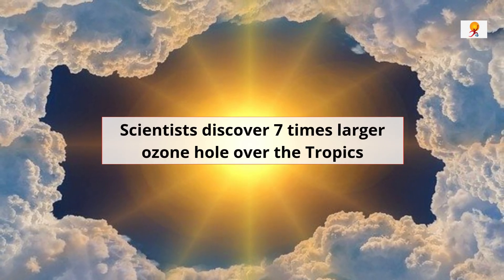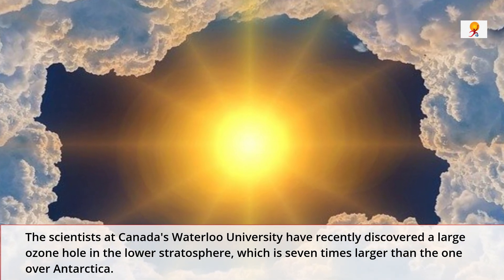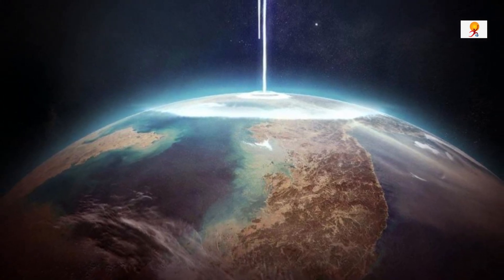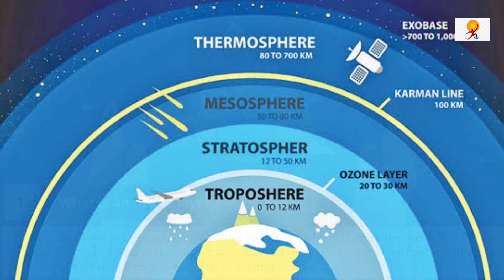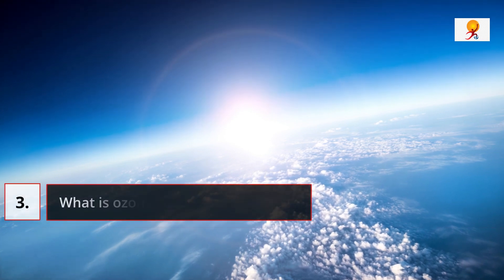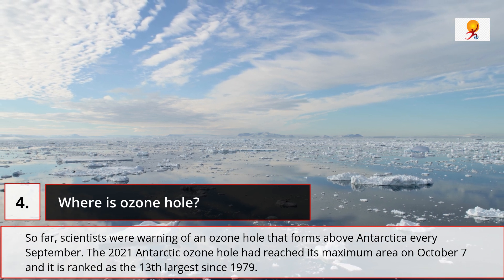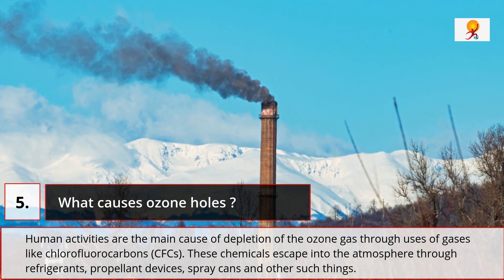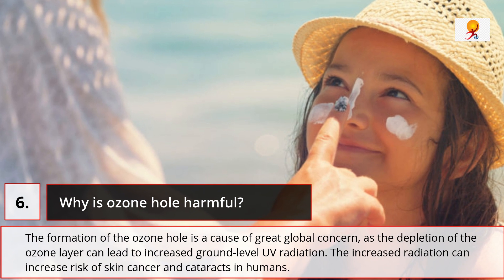Scientists discover 7 times larger ozone hole over the Tropics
The scientists at Canada's Waterloo University have recently discovered a large ozone hole in the lower stratosphere, which is seven times larger than the one over Antarctica. The new ozone hole was discovered over the tropics and has reportedly been there for over 30 years.